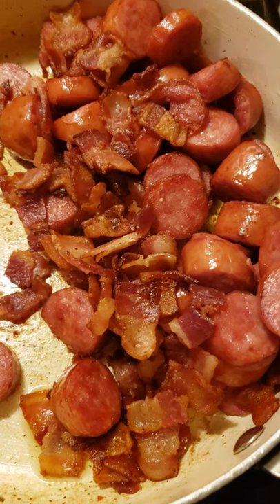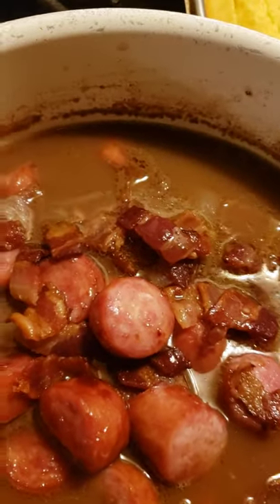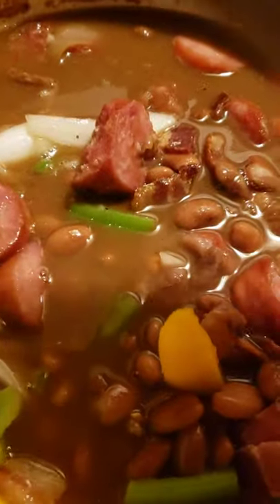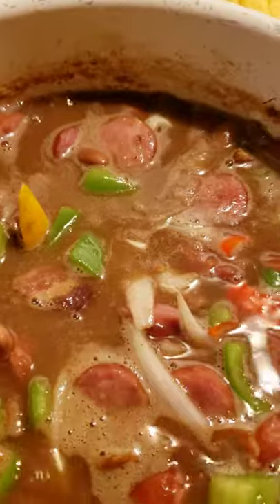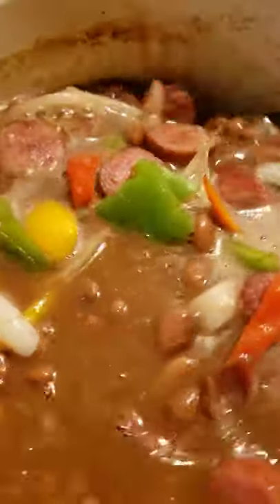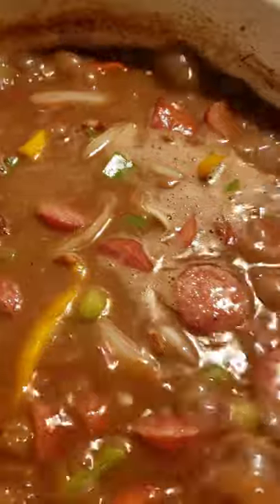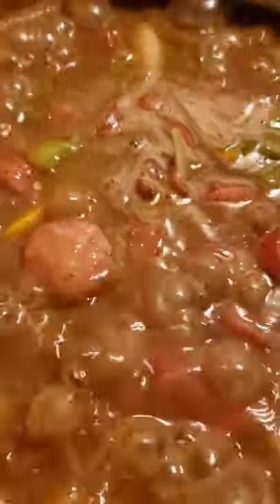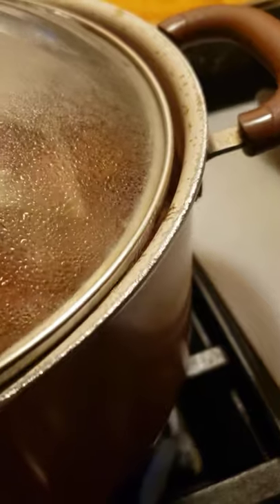How I Cooked and Added Pinto Beans/Bacon/Sauages/Peppers & Onions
All Meat were well done before adding to the pot. This was my 2nd boil  to the beans. The temperature were  turned down low later,  to continue slow cooking until my Pinto Bean Juice or liquid reached the desired texture.

Click below for more details: